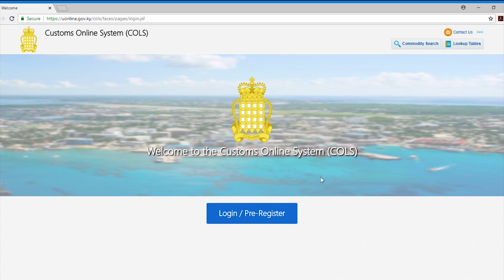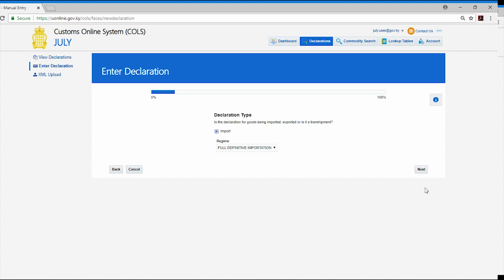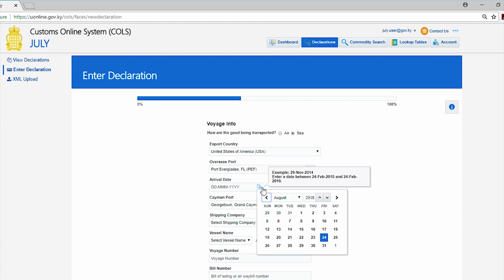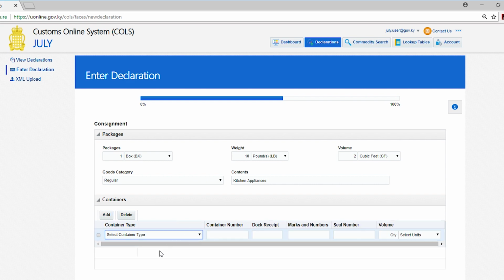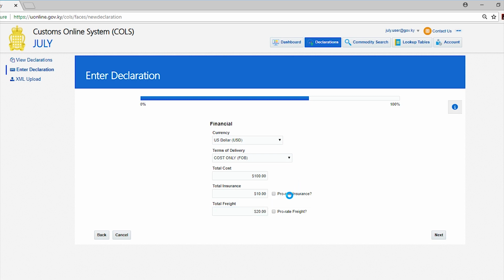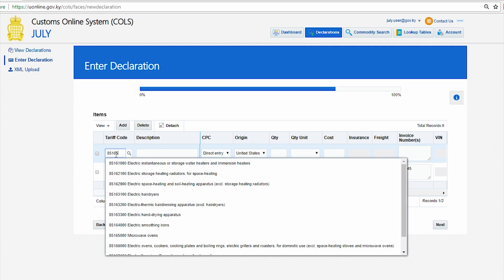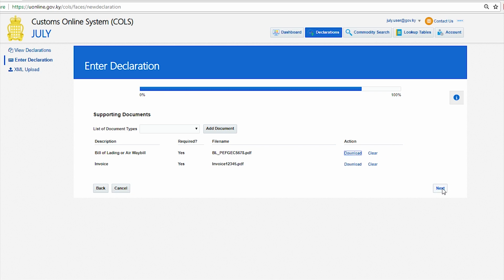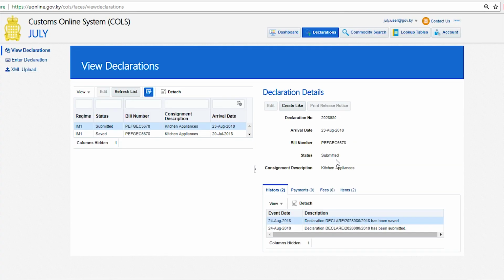How to use the Customs Online System (COLS)